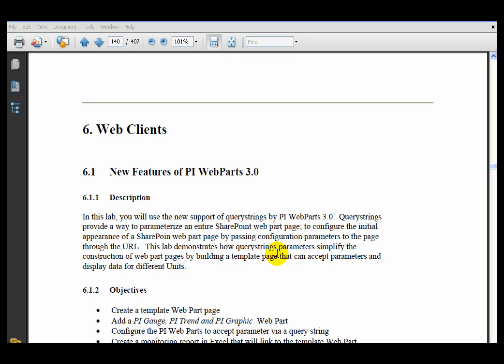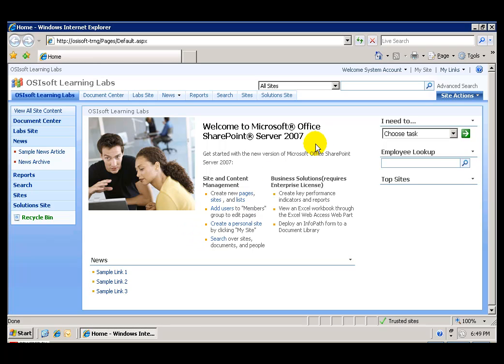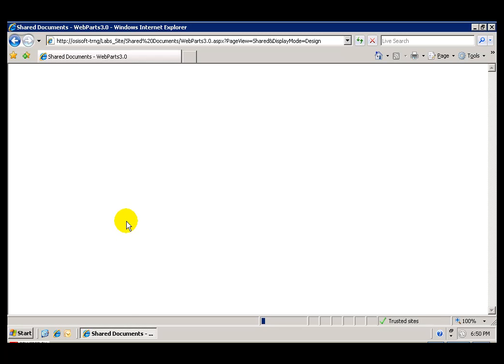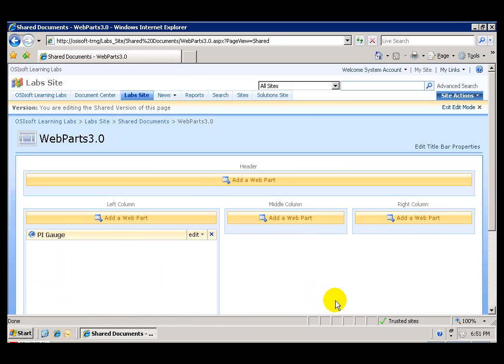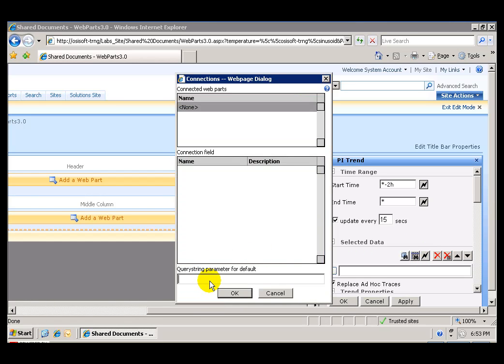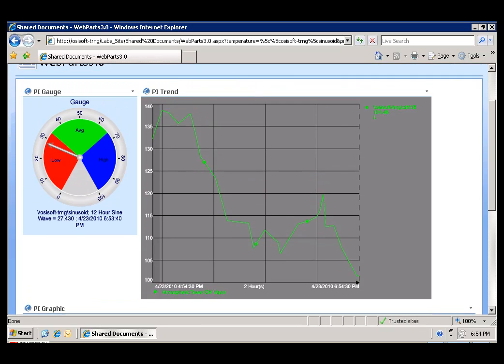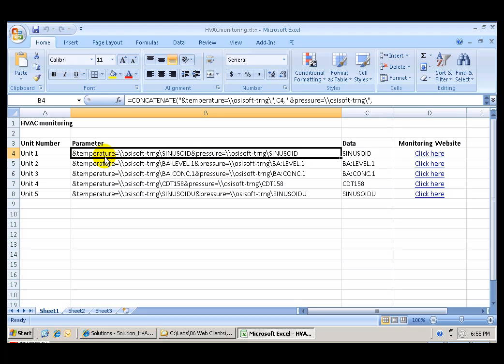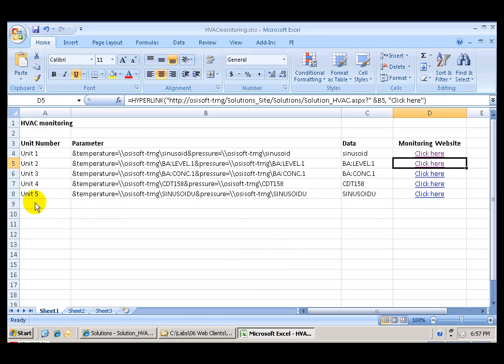OSIsoft: New Features of PI WebParts 2010. v2010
In this lab, you will use the new support of querystrings by PI WebParts 2010. This lab demonstrates how querystrings parameters simplify the construction of web part pages by building a template page that can accept parameters and display data for different Units.

you can see where this video is in the sequence of videos on this topic.